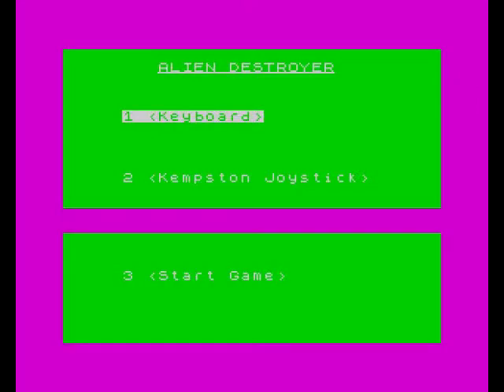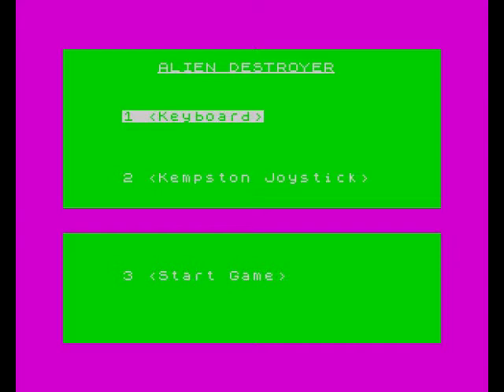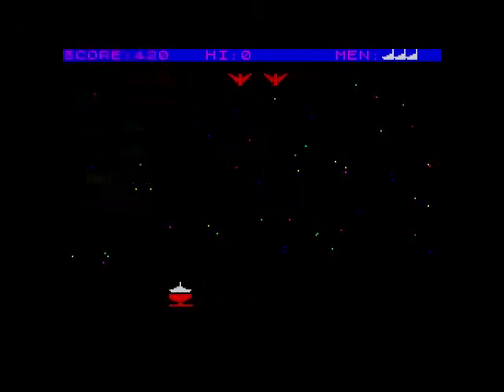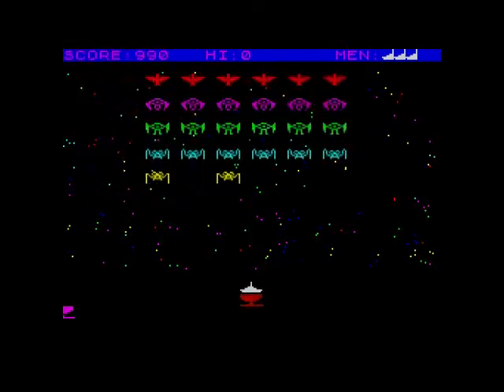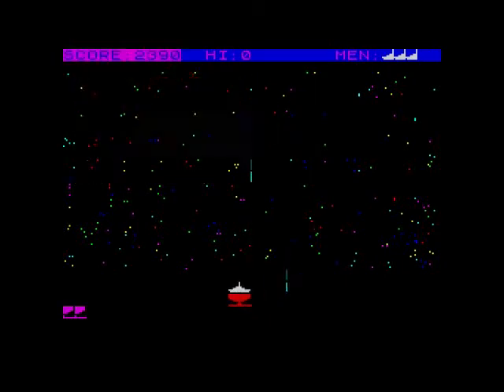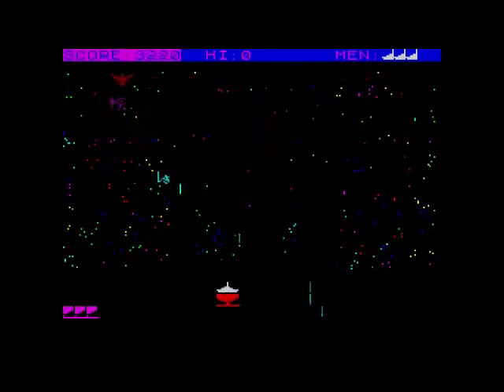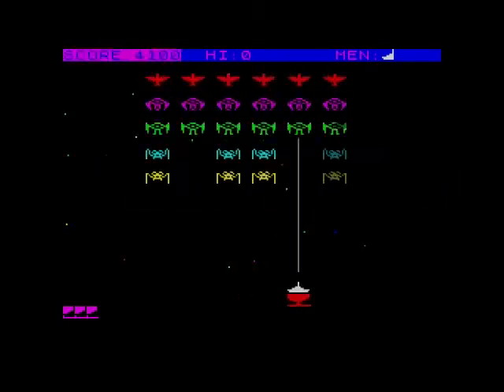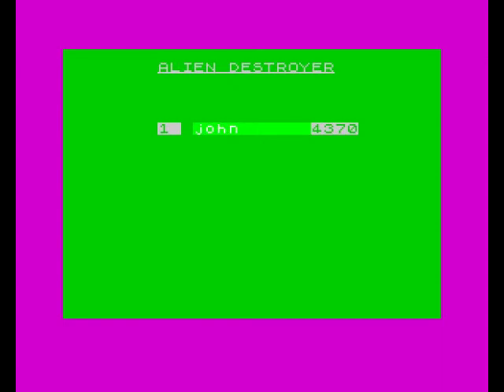Alien Destroyer Review for the Sinclair ZX Spectrum by John Gage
Alien Destroyer is a space, shoot 'em up game that came out in 1984 by Sinclair Research Ltd. Warning! This video has swearing.